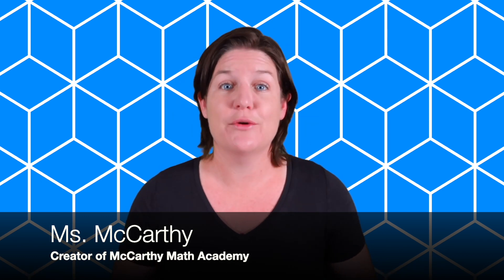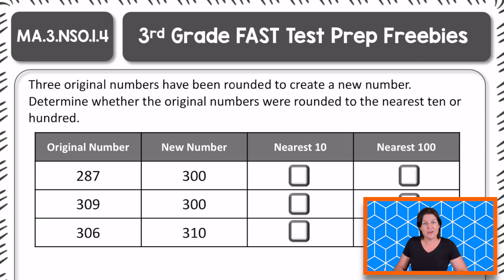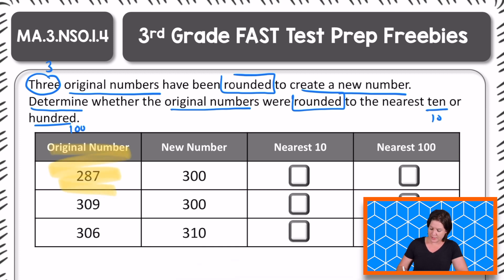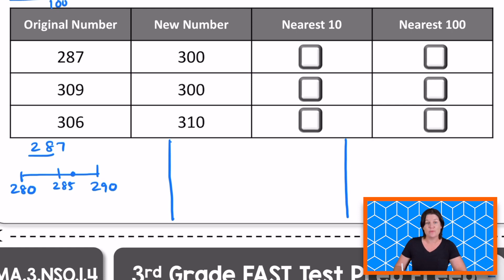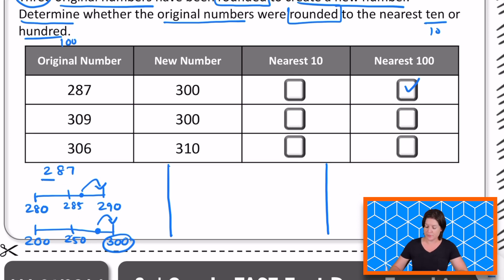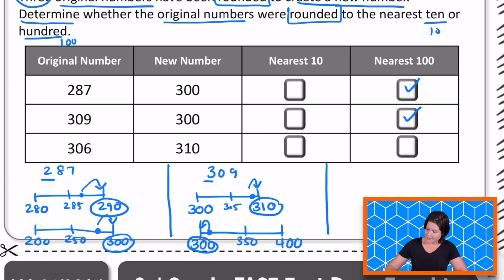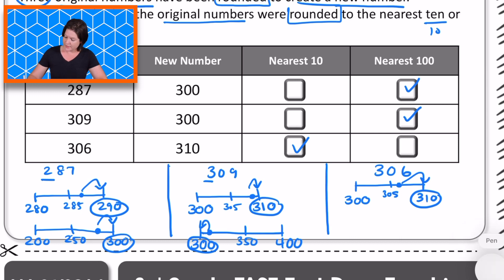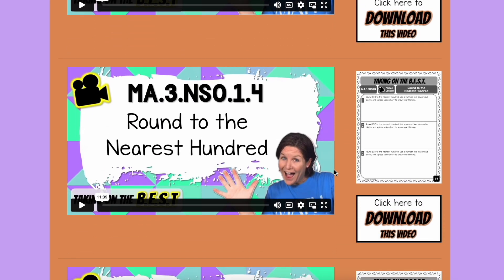3rd GRADE | Florida FAST Math Test Prep FREEBIE | MA.3.NSO.1.4